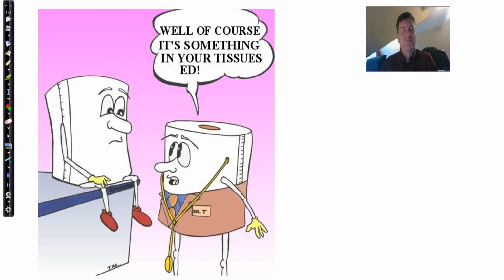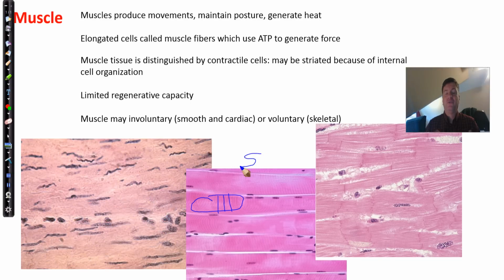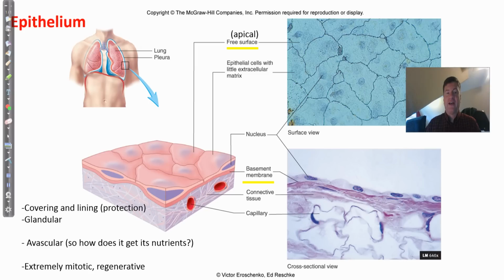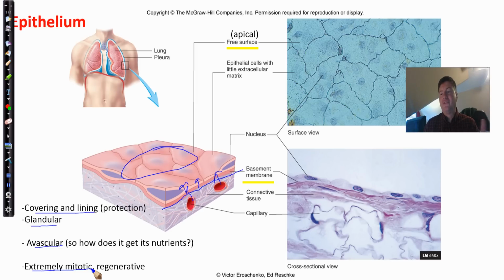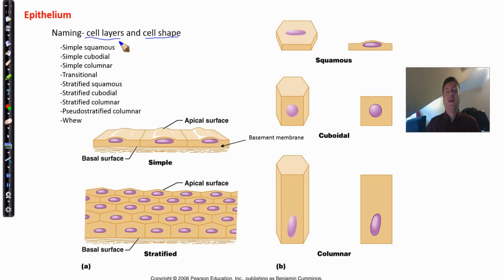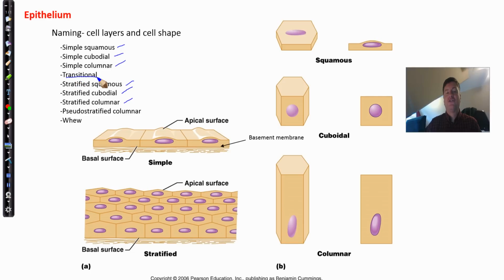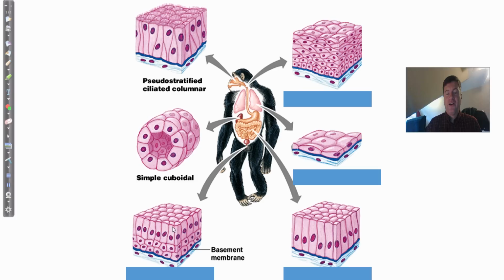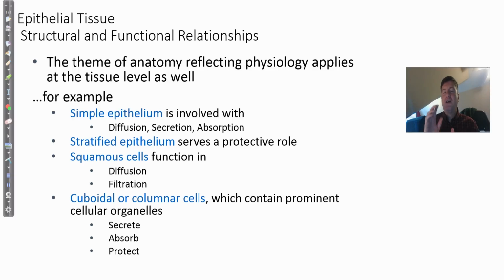V63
Basics of muscle, nervous and epithelial tissue